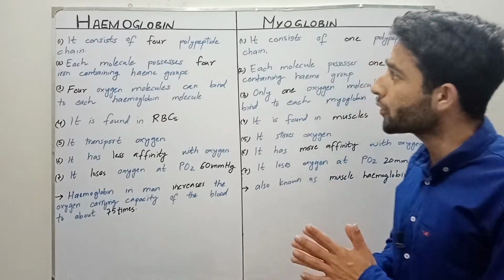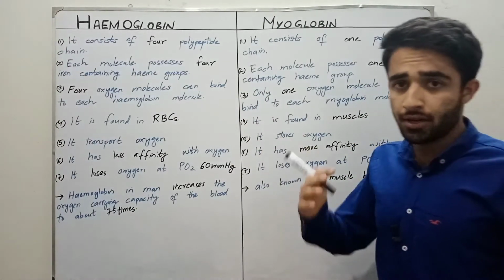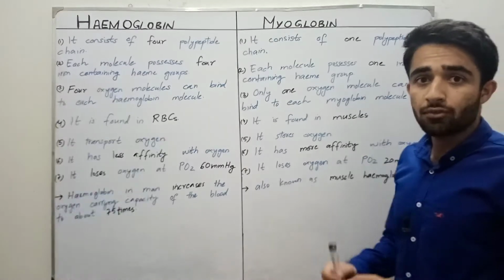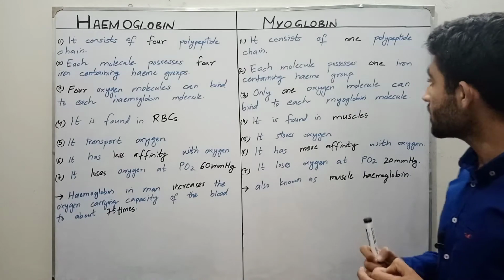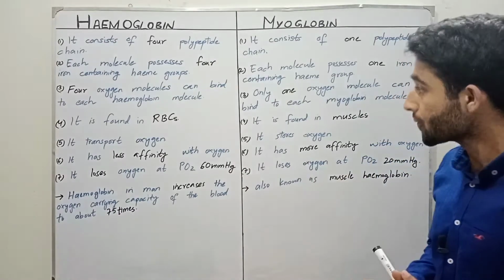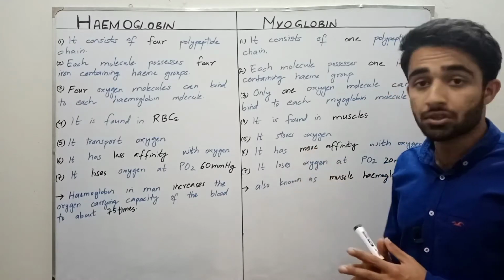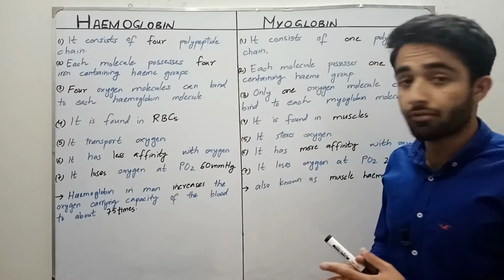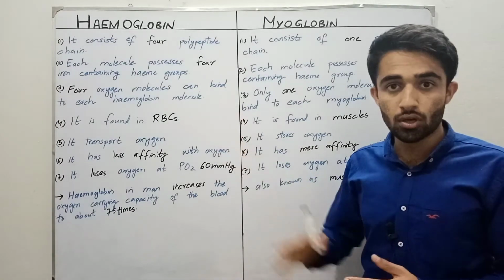Difference Between Hemoglobin And Myoglobin || Biology || Study Wali Class || Abdul Hanan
In this lecture, There is a difference between hemoglobin and myoglobin. Both are the respiratory pigments. Hope you will understand it well.

If it's not too much trouble, don't hesitate to leave your remarks and proposals and to share your adoration by loving this video and buying in to my channel Study Wali Class by clicking this connection

Thankyou for looking at my recordings on my channel study wali class.